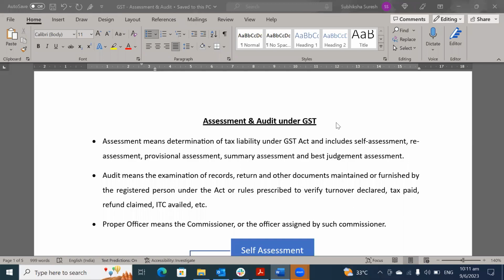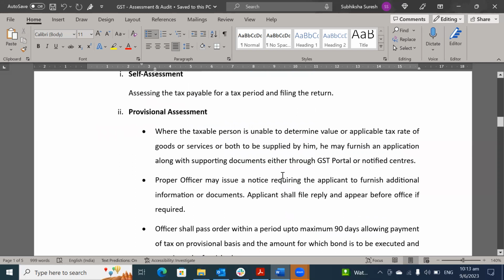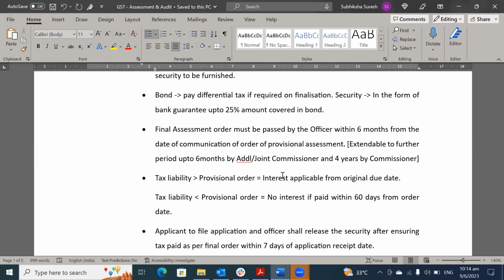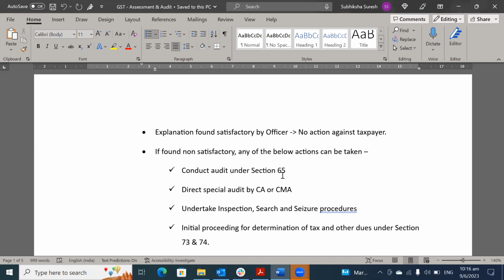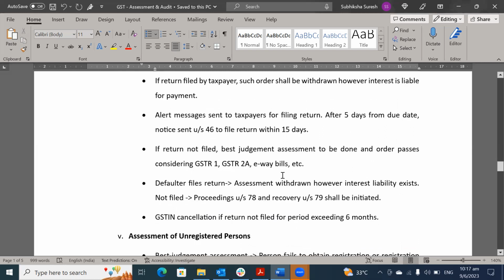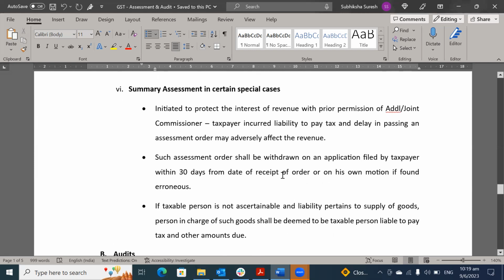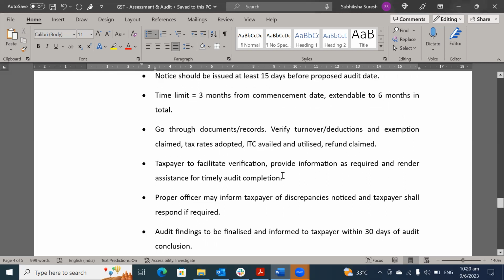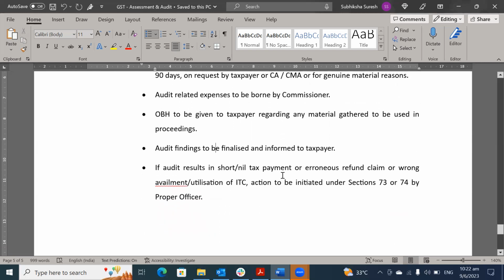Assessment Procedure under GST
Presented by Subiksha